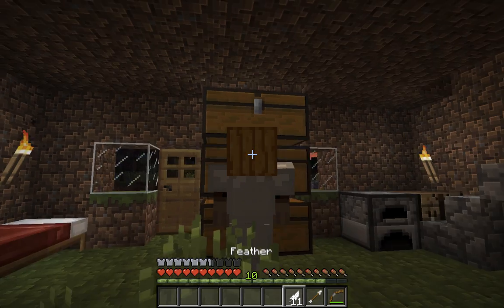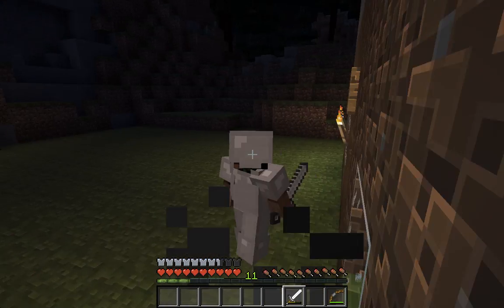wood, iron, and beyond:episode 23: 3rd person